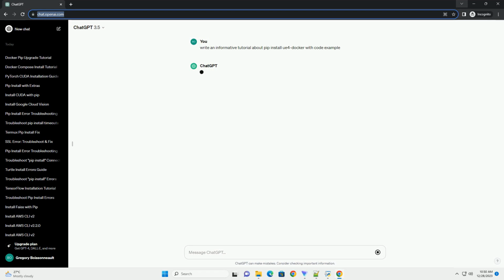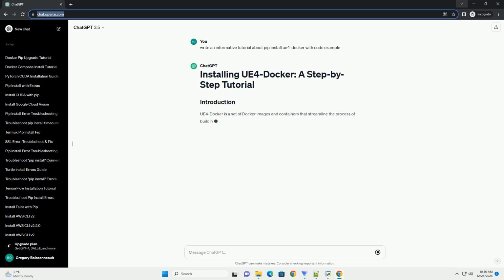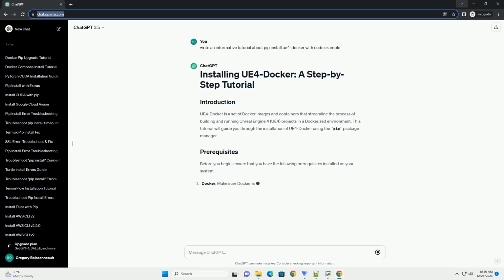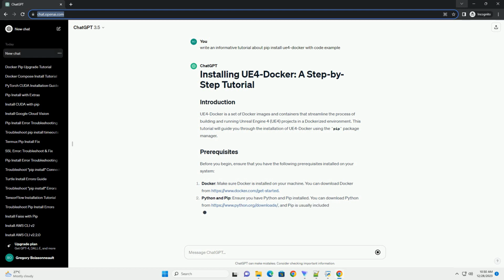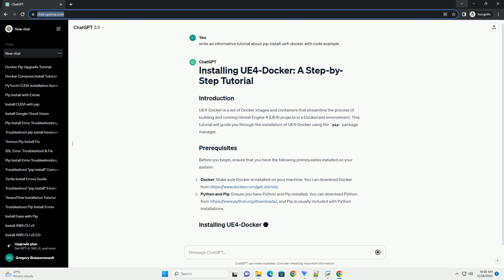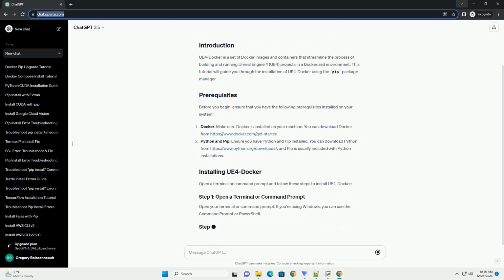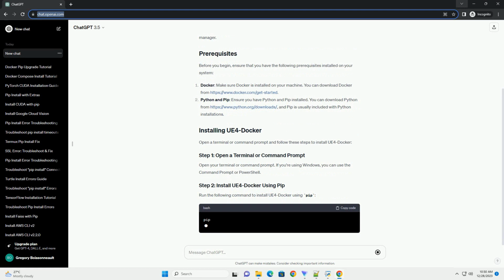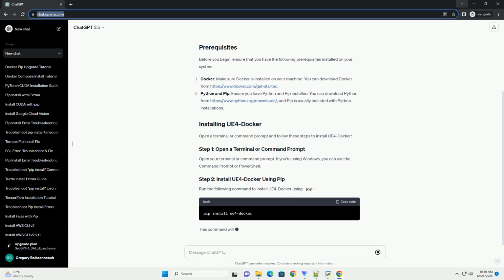pip install ue4 docker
UE4-Docker is a set of Docker images and containers that streamline the process of building and running Unreal Engine 4 (UE4) projects in a Dockerized environment. This tutorial will guide you through the installation of UE4-Docker using the pip package manager.
Before you begin, ensure that you have the following prerequisites installed on your system:
Docker: Make sure Docker is installed on your machine.
Python and Pip: Ensure you have Python and Pip installed. and Pip is usually included with Python installations.
Open a terminal or command prompt and follow these steps to install UE4-Docker:
Open your terminal or command prompt. If you're using Windows, you can use the Command Prompt or PowerShell.
Run the following command to install UE4-Docker using pip:
This command will download and install